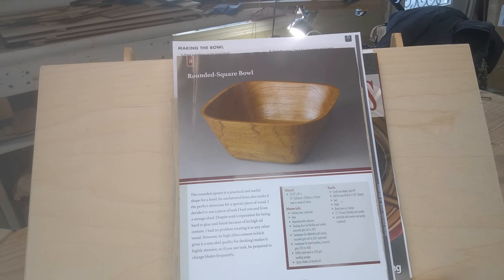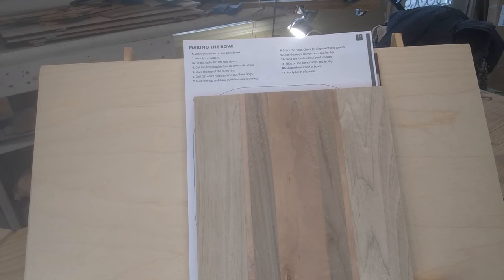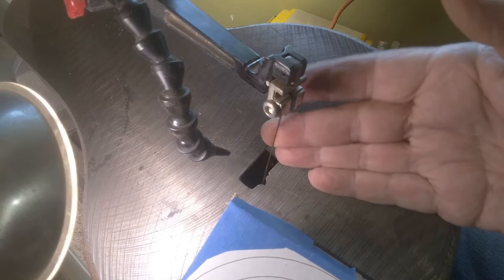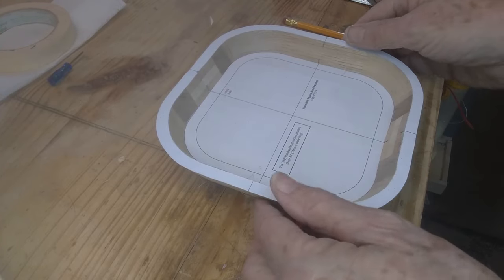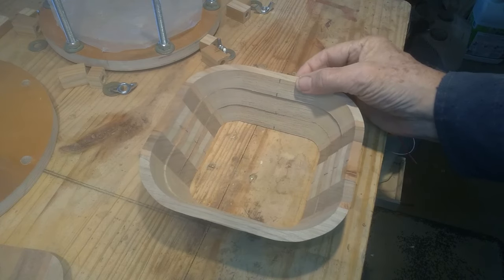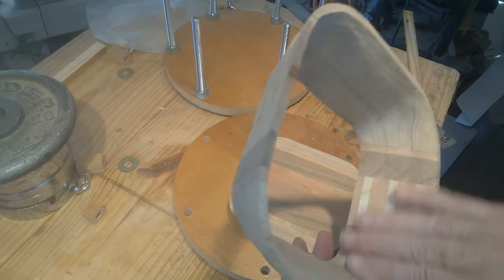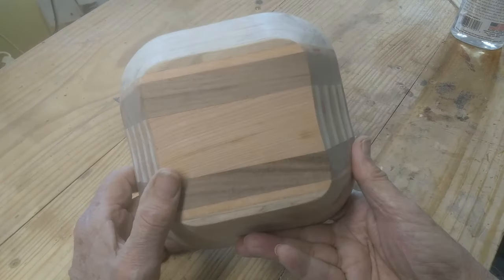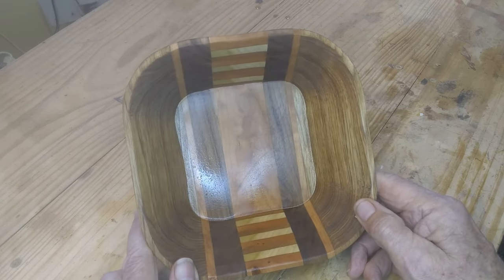Scroll Saw Bowl Making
This is the next project bowl in the book by Carole Rothman "Scroll Saw Wooden Bowls". It is a square bowl with rounded corners.  I used all scrap pieces from my shop to make the blank both 3/4 and 1/4 thick material with the 1/4 layered to make a 3/4 piece.  I liked way it looks.  I moved up to a number seven blade and a 1.6 mm drill bit to avoid the blade flexing in the thick cut.  It left me a little more sanding to remove the drill marks than I like.  I will go through my bits and find a slightly smaller bit as this bit made a little larger hole than I needed for the blade.

Link to book:

Flex pad sander and discs:

Sanding sleeves for inflatable sander:

Inflatable sander:

30 60 90 ruler

45 45 90 ruler

custom boxes

gear clocks